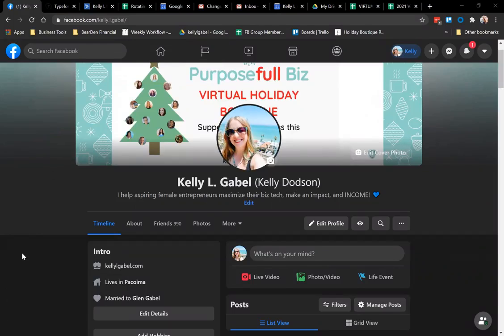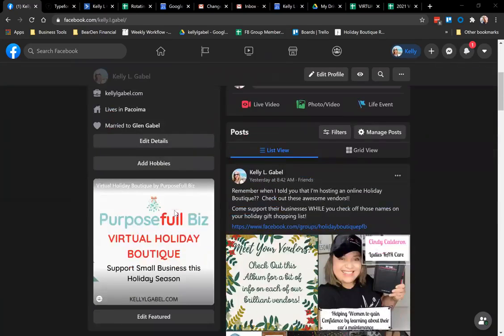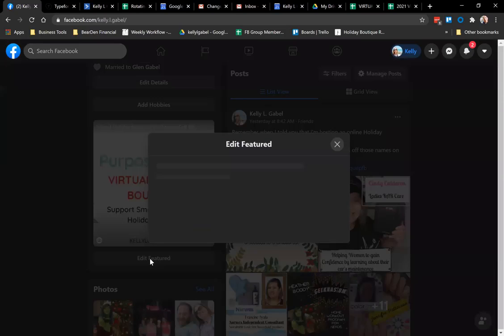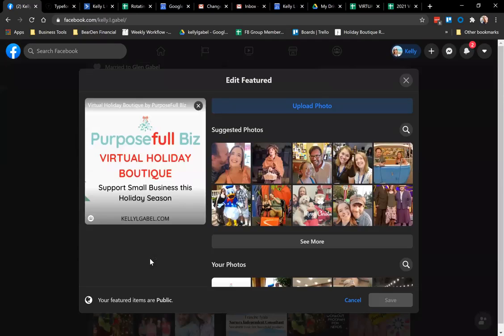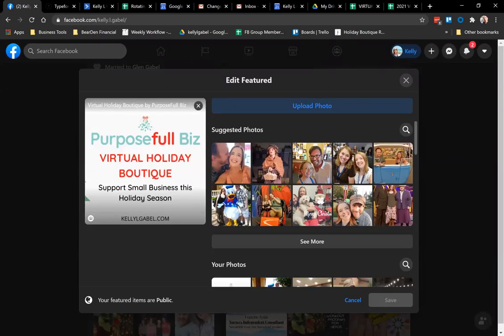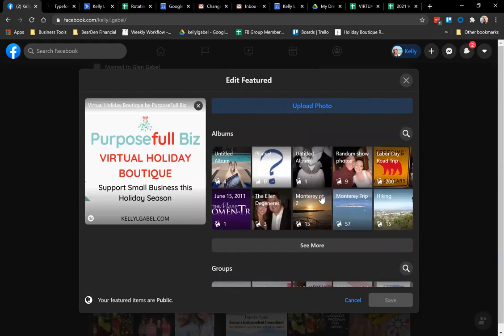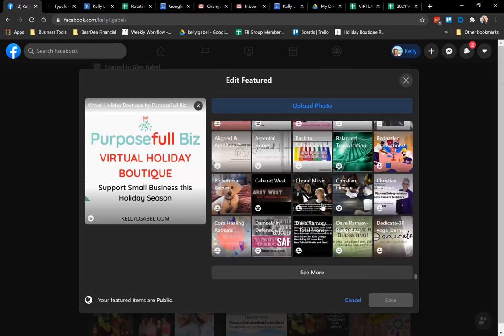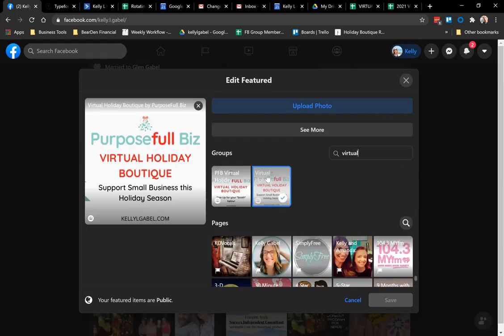Helpful Hints: How To Feature a Group on FB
Did you ever wish there was a way that you could "pin" your group to your personal Facebook profile to drive more traffic in that direction?

There IS!  Here's a quick little how-to video for you so that you can do just that in 5 minutes or less 😉

Something you've always wanted to learn?  Post your Helpful Hint suggestion in the comments!